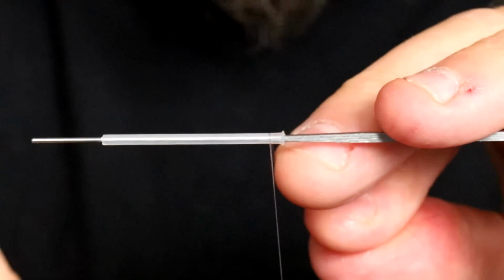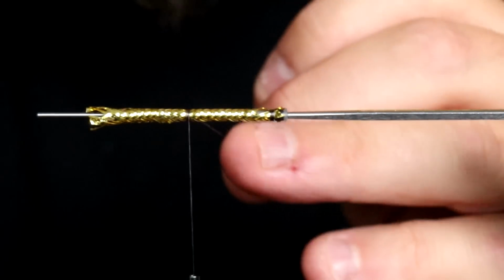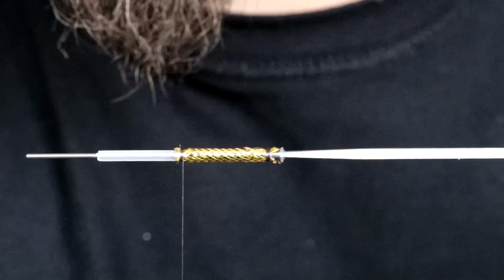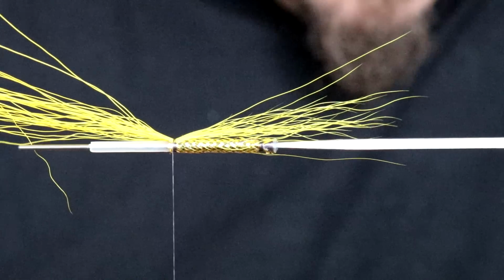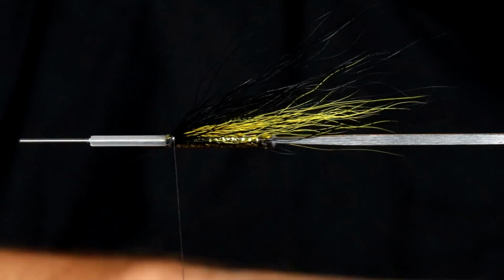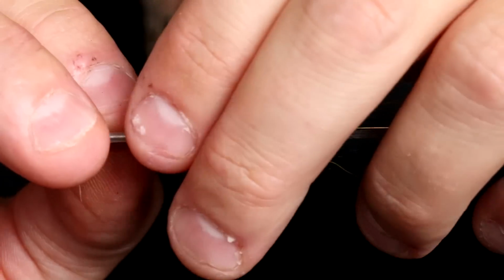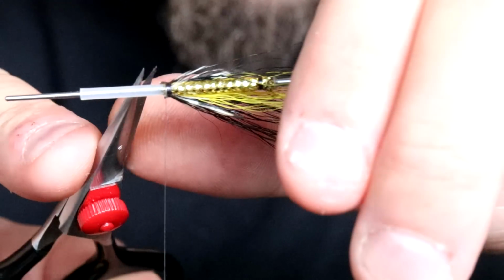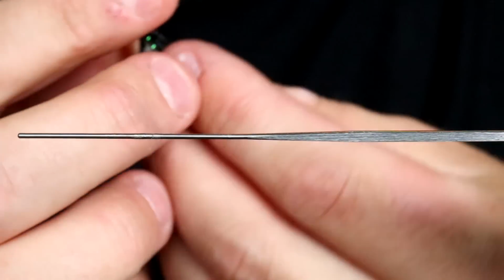Fly Tying instruction on how to tie the Golden killer